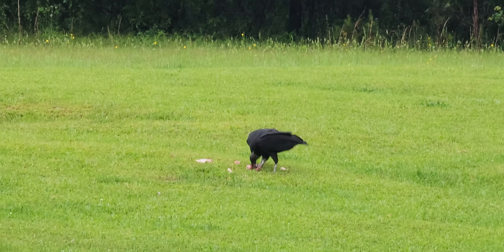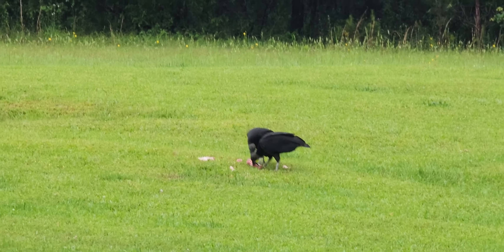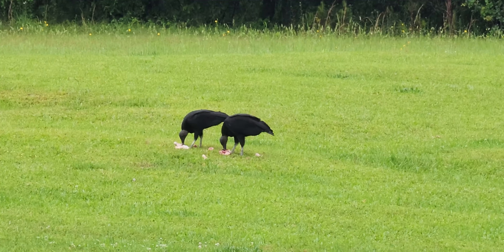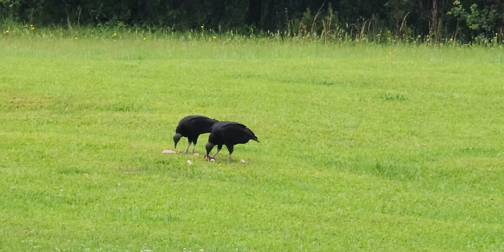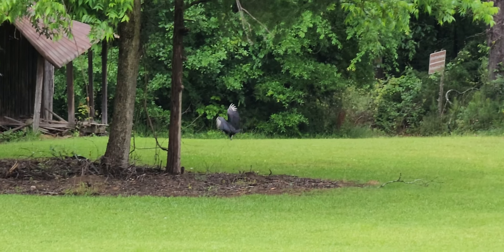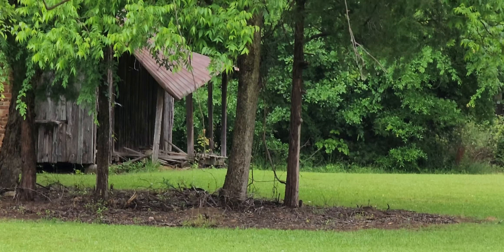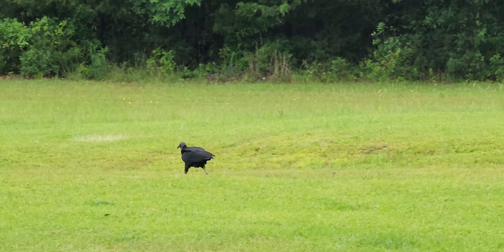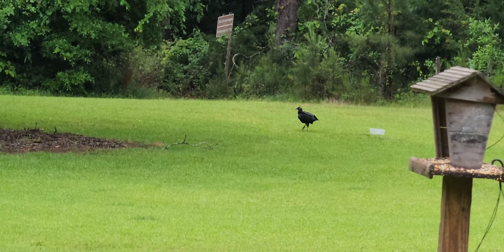Black Vulture Chronicles